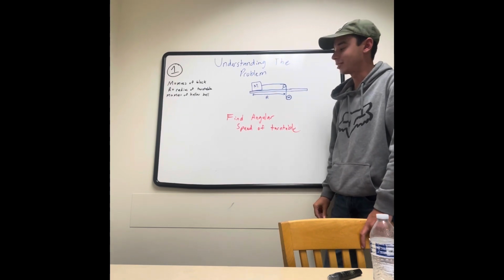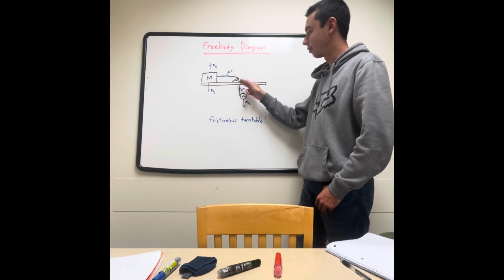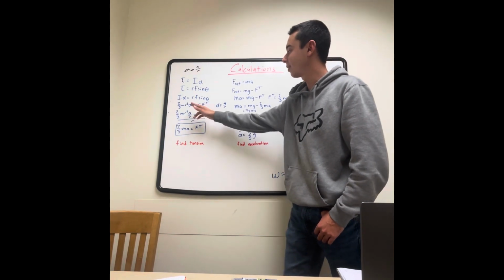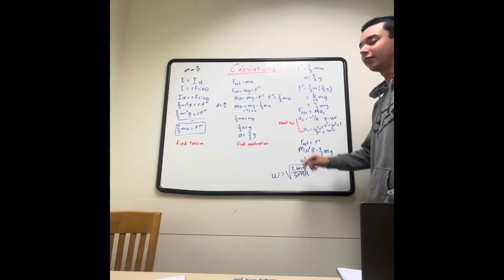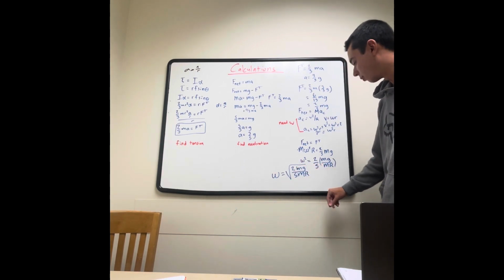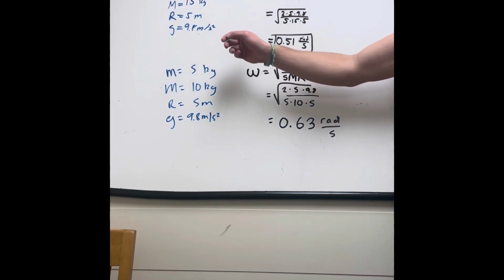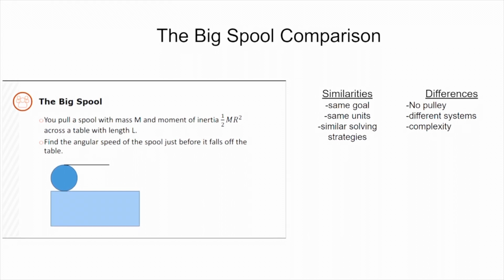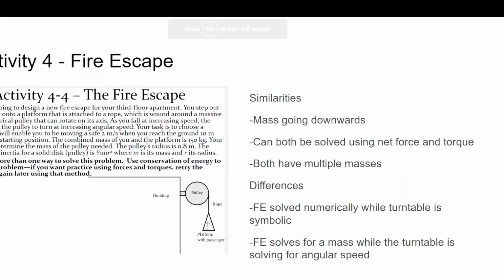Physics 212 Project 1